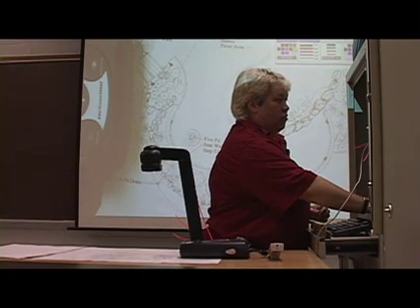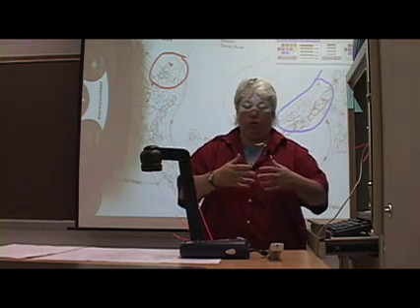Ohio State ATI Uses AVerVision Document Cameras Part 2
Ohio State University ATI Horticulture Department uses the AVerVision 300AF+ document camera to showcase and display landscaping design, agriculture research and more.